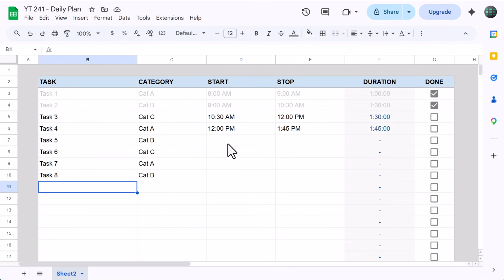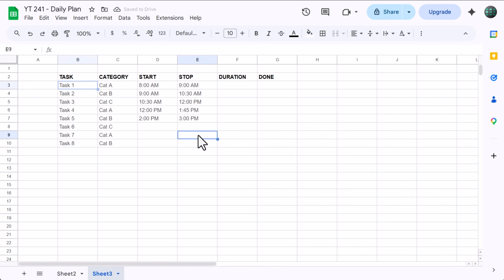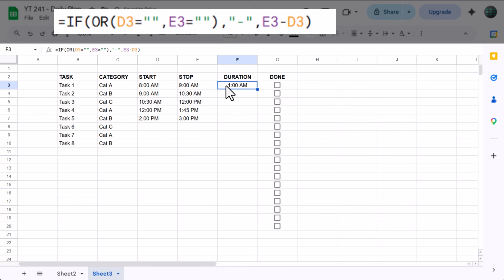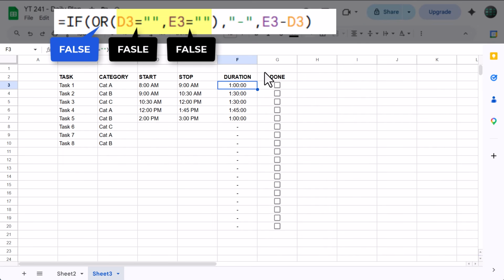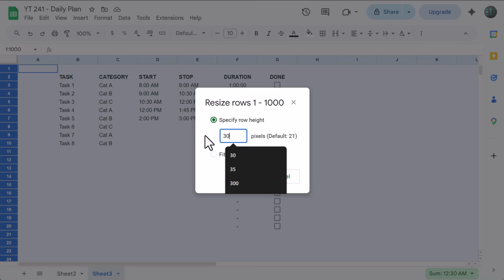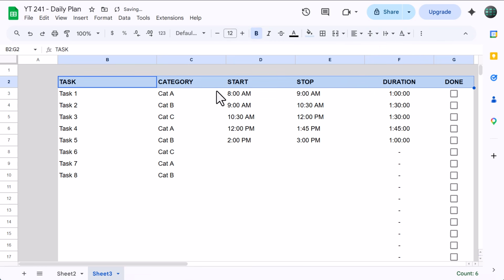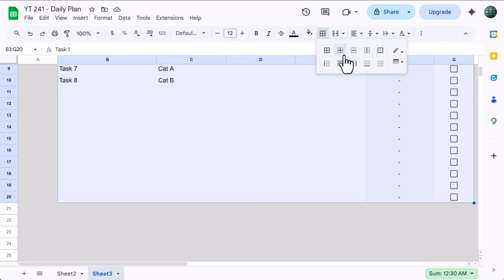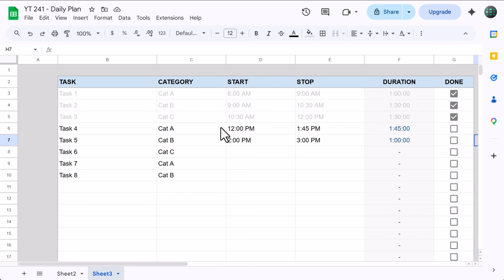How to Plan Out Your Day in Google Sheets